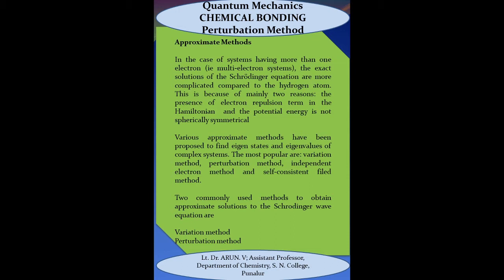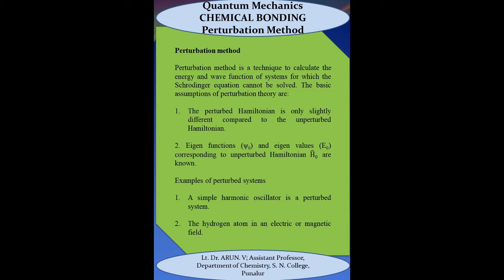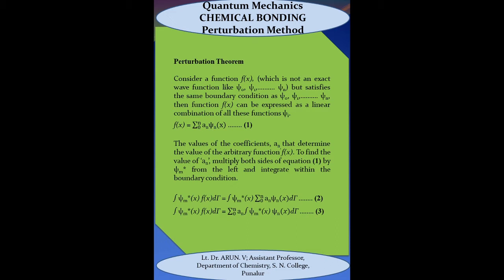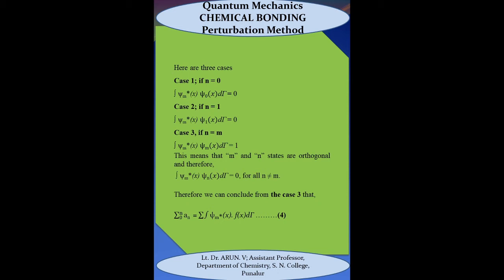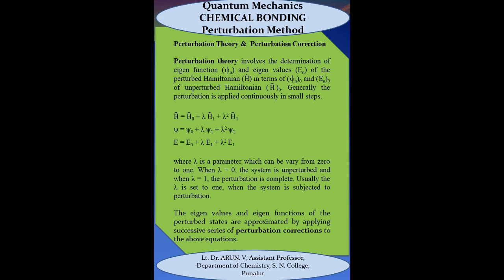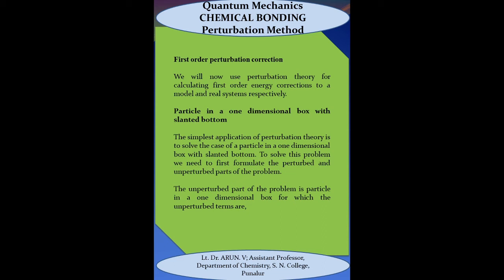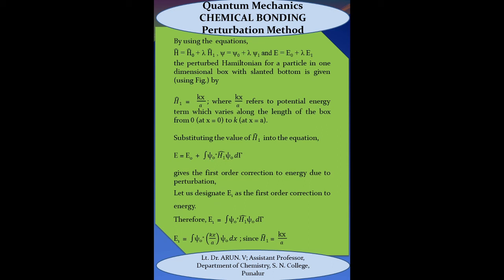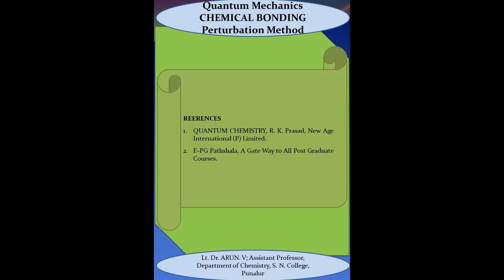Quantum Mechanics- Chemical Bonding - Perturbation Method Part I Lt. Dr. Arun. V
Quantum Mechanics Perturbation Method, Particle in a three dimensional box with slanted bottom